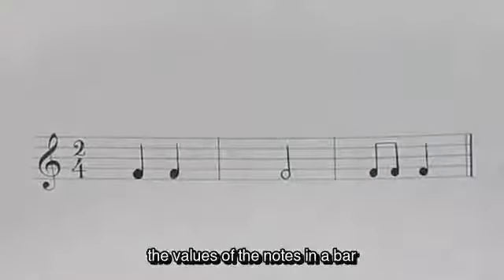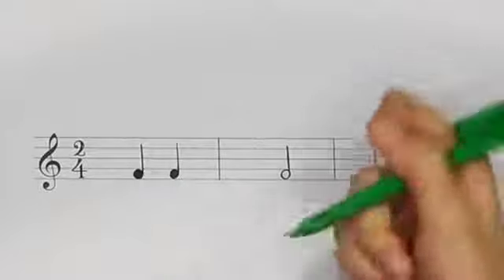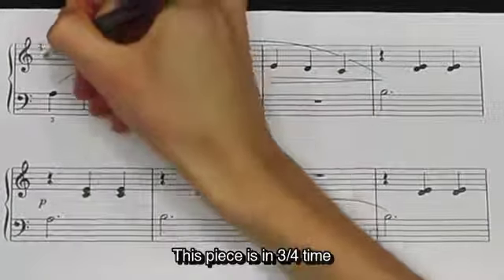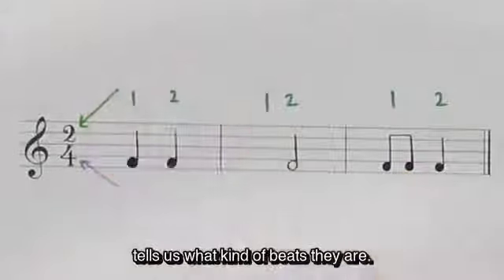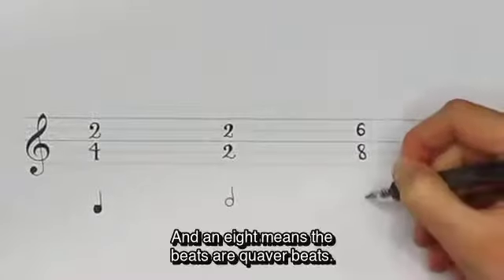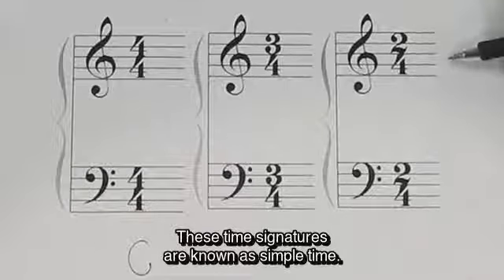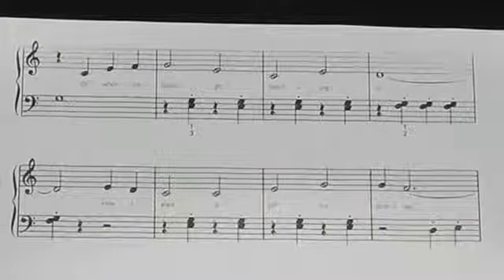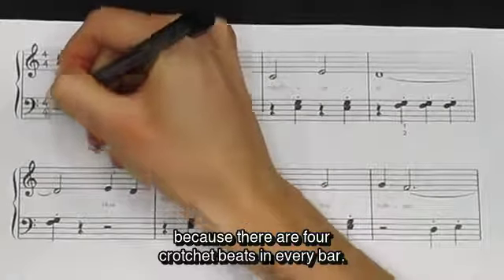AMEB Grade 1 Music Theory - Time Signatures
In this video we cover the basics of Time Signatures. What do the top and bottom numbers mean in a Time Signature? Find out in this video!